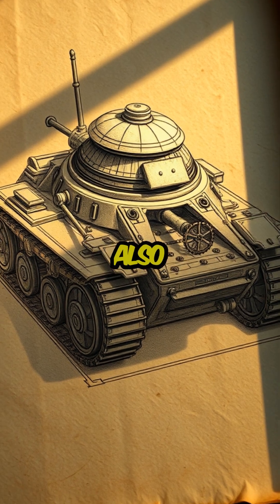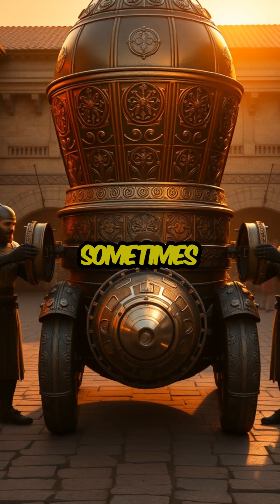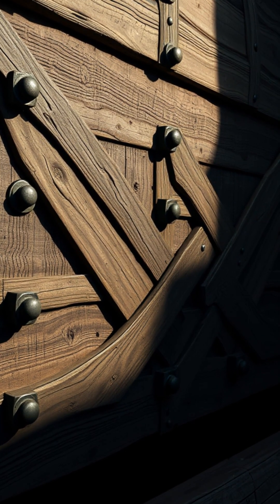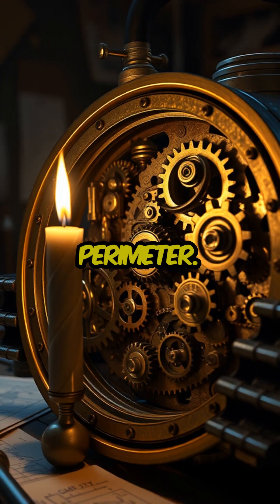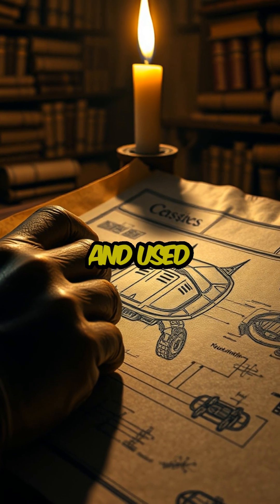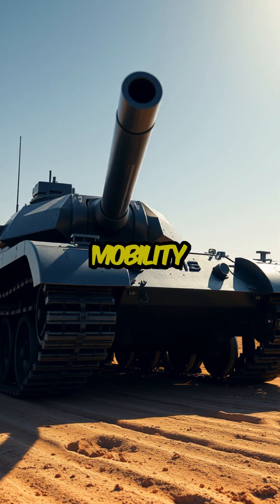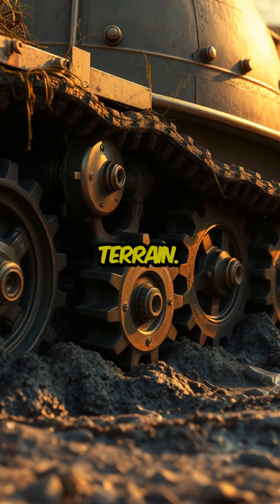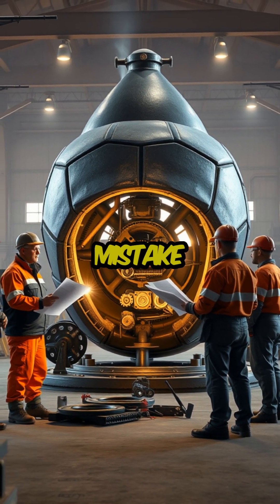Leonardo's Lost Invention: The Tank that Defied Time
Leonardo da Vinci's War Machine: The Renaissance Tank.

Leonardo da Vinci's tank, often referred to as the "armored car" or "war machine," is one of the most imaginative and futuristic designs conceived during the Renaissance. Envisioned in the late 15th century, this armored vehicle represents Leonardo’s innovative approach to military engineering. The tank is shaped like a large, circular turtle shell with sloping, reinforced sides designed to deflect enemy projectiles. Constructed from wood and reinforced with metal plates, the exterior is bolted together with heavy rivets, providing a sturdy and impenetrable structure.

Inside the tank, a team of soldiers would manually operate a series of cranks connected to wooden wheels, allowing the vehicle to move in any direction across the battlefield. This system was designed to be powered entirely by human strength, as there were no engines or advanced propulsion systems at the time. The tank also featured strategically placed openings around its circumference, allowing for a 360-degree range of fire from multiple cannons. Each cannon was angled for maximum coverage, enabling the crew to launch a relentless barrage of projectiles while remaining protected inside the armored shell.

Atop the tank was a small conical tower that served as a lookout, providing a commanding view of the battlefield and allowing for quick tactical decisions. However, the design had a critical flaw in its gearing system. Leonardo's original sketches showed two sets of hand-cranked gears that were meant to drive the wheels. However, these gears were arranged in such a way that they would turn in opposite directions, effectively canceling each other out and rendering the tank immobile.

Some historians speculate that Leonardo may have deliberately included this flaw to prevent his invention from being built or used for destructive purposes without his consent. Others believe it could have been a simple oversight, although this seems unlikely given his meticulous nature. Regardless, the flaw went unnoticed for centuries until it was corrected by modern engineers and historians who studied Leonardo's designs in detail.

Carlo Pedretti, a renowned historian of Leonardo da Vinci's work, was one of the first to identify the mistake in the gearing system. Subsequent reconstructions, both physical and digital, have corrected the reversed gears, allowing the tank to function as originally envisioned.

Though never constructed in his lifetime, da Vinci's tank remains an iconic symbol of his inventive genius, blending art, science, and engineering to create a design that foreshadows the development of modern armored vehicles. Today, Leonardo's tank serves as a fascinating glimpse into the mind of a man centuries ahead of his time, with a vision that extended far beyond the technologies available in his era.